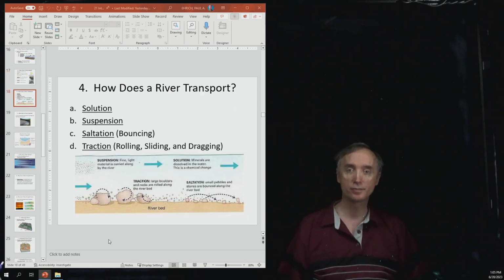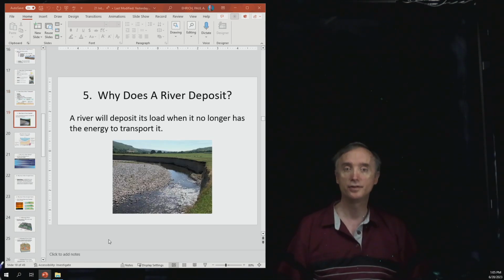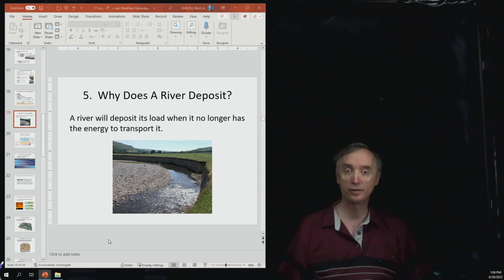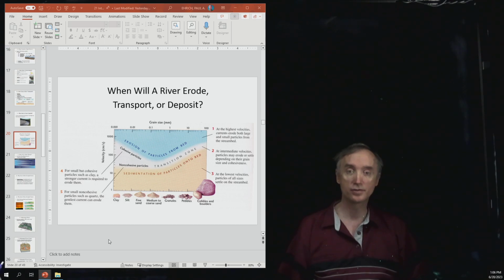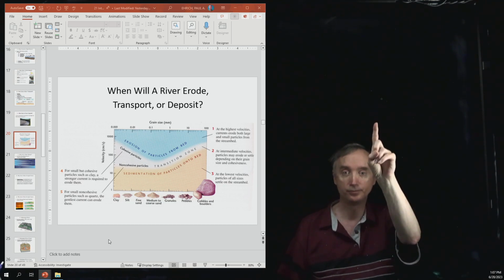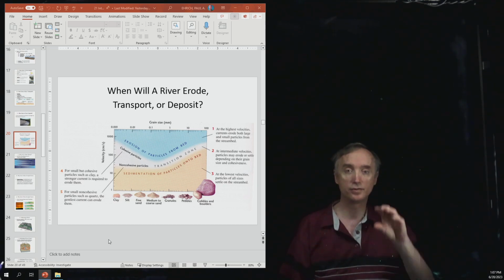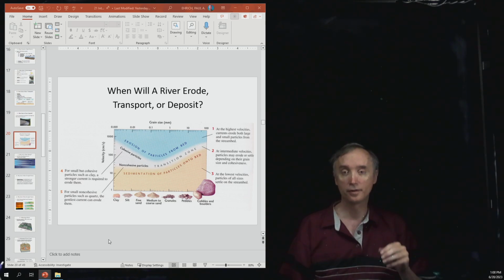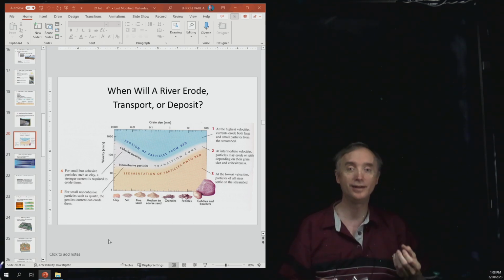Glg U4 2 Unit 4 Review Rivers Part 2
This segment of the unit 4 lecture exam review discusses how a river erodes, transports and deposits material.